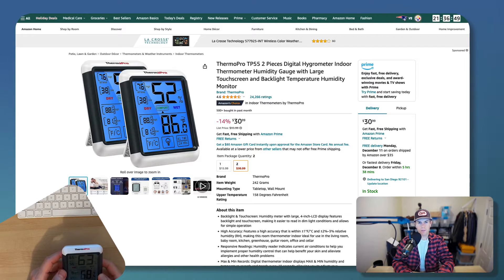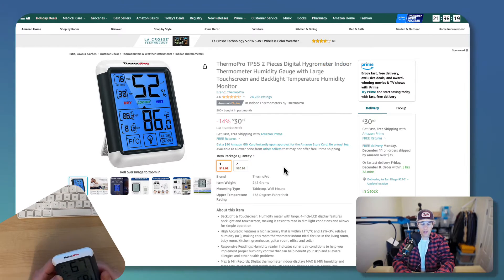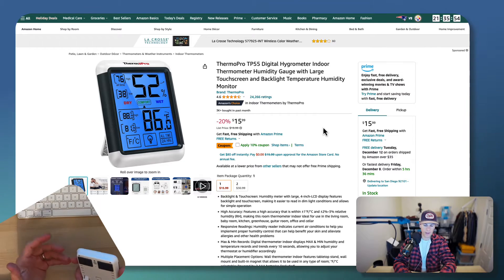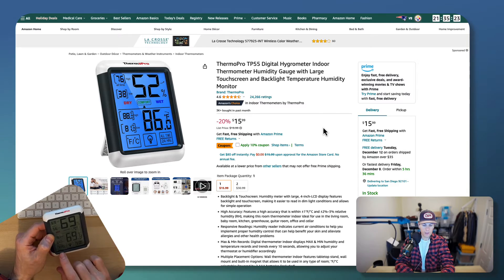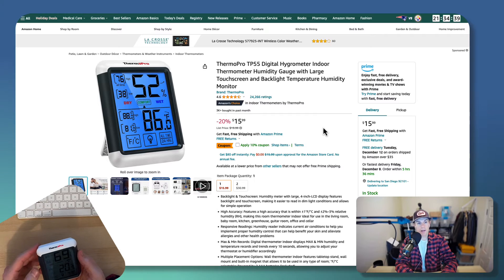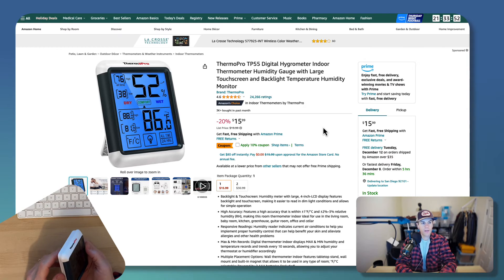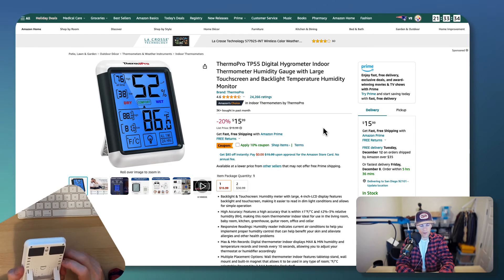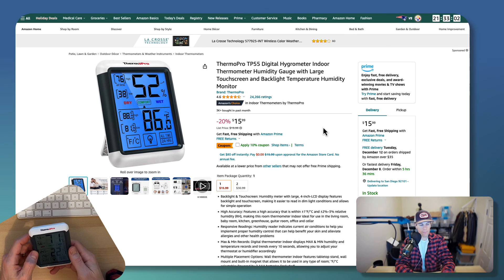Review of ThermoPro TP55 Digital Hygrometer: Indoor Thermometer Humidity Gauge Touchscreen Backlight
The ThermPro TP55 is here to revolutionize your home experience and help you achieve perfect climate harmony!

Check it out

See Clearly, Day or Night: Say goodbye to squinting at faint readings! The TP55 boasts a large, crystal-clear 4-inch LCD with a bright On/Off backlight. This allows you to effortlessly read humidity and temperature measurements even in the dimmest corners of your home. Plus, the intuitive touchscreen interface makes navigating its features a breeze.

Uncompromising Accuracy: Breathe easy knowing you can trust the TP55's unwavering precision. This powerful device delivers exceptional accuracy within ±1°F/°C for temperature and ±2%–3% for relative humidity (RH). Whether you're monitoring your living room, baby's nursery, kitchen, greenhouse, guitar room, office, or cellar, the TP55 provides reliable data you can depend on.

Gain Valuable Insights: The TP55 is more than just a thermometer and hygrometer; it's your personal climate consultant. It monitors and displays MAX & MIN humidity and temperature records every 10 seconds, providing invaluable insights into your home's environment's trends. This allows you to confidently adjust your thermostat and humidifier settings, ensuring optimal comfort and health benefits.

Adaptable to Your Space: Unlike bulky or restrictive devices, the TP55 boasts multiple placement options to blend into your home seamlessly. You can choose between a tabletop stand, a convenient wall mount, or even utilize the built-in magnet for a genuinely versatile placement experience. And powered by 2 AAA batteries (included), the TP55 offers untethered freedom, allowing you to monitor your climate anywhere without wires.

Invest in Your Wellbeing: With its unmatched accuracy, user-friendly design, and versatile functionality, the ThermPro TP55 is a game-changer for anyone seeking to improve their indoor environment.

Check it out